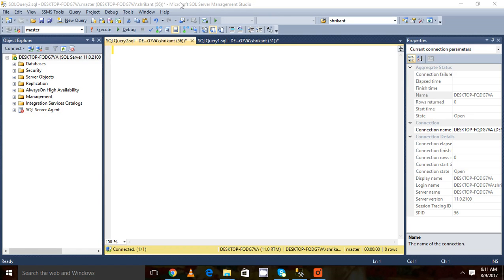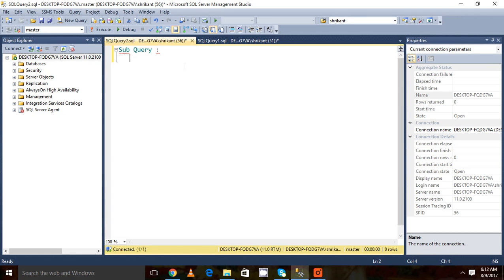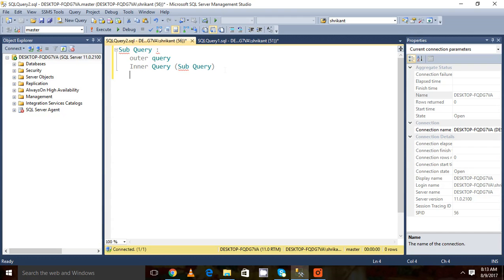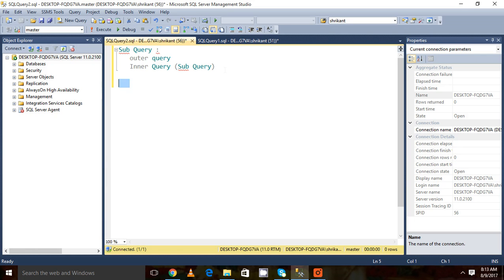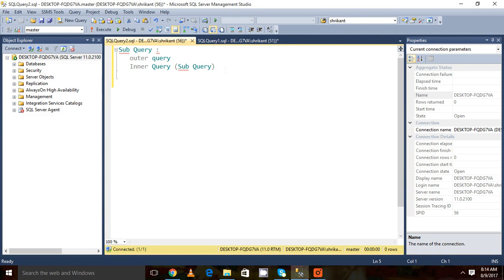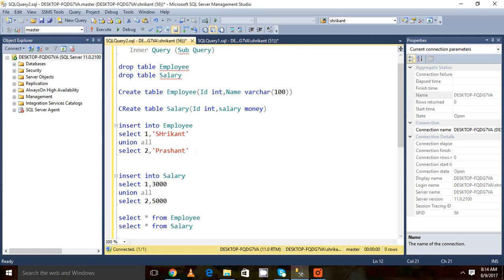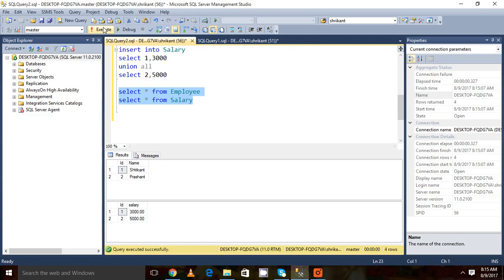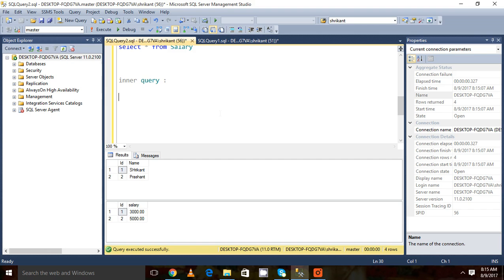Sub Query - Part 1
A Subquery or Inner query or a Nested query is a query within another SQL query.A subquery is used to return data that will be used in the main query as a condition to further restrict the data to be retrieved.